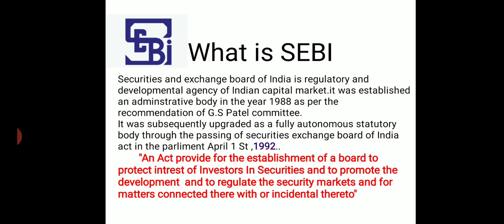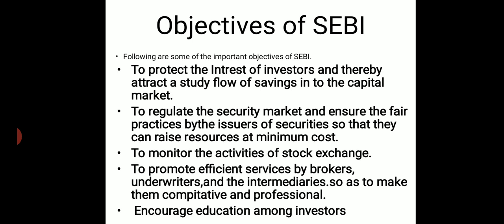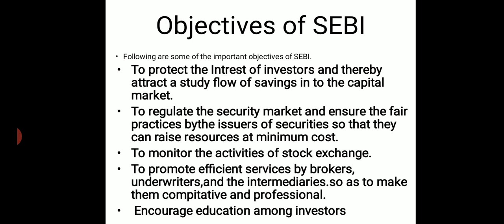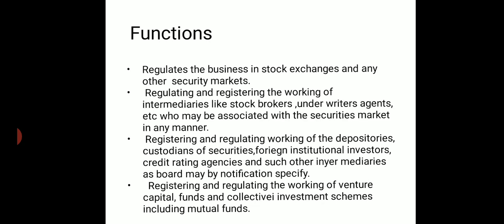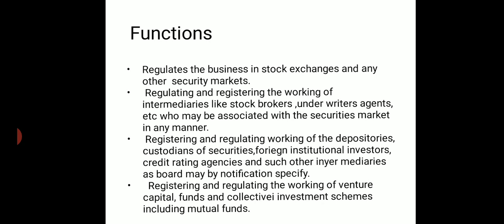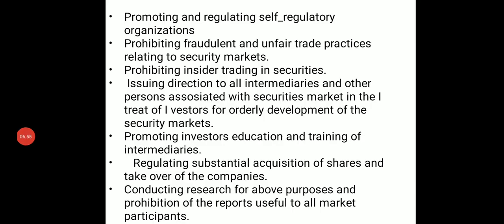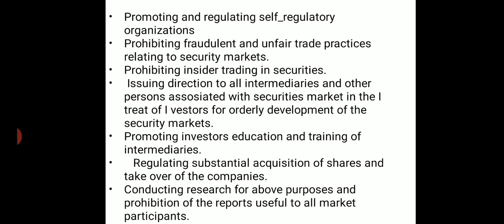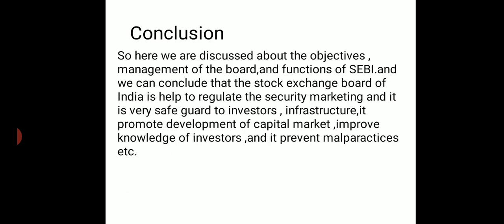Seminar 1/5,module 5 ,Bcom, SEBI,it's objectives, management of the board,and it's functions.